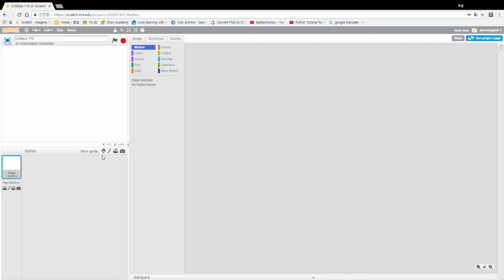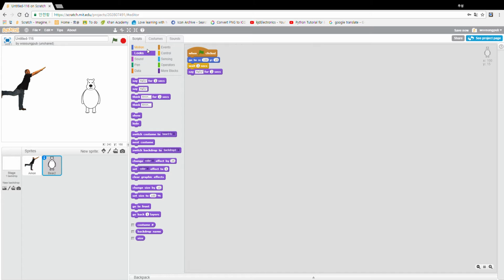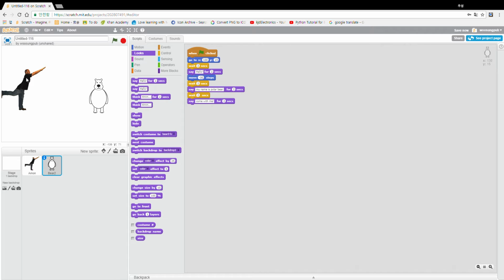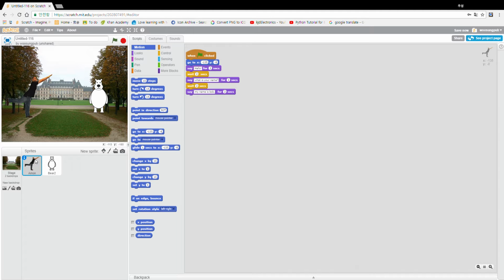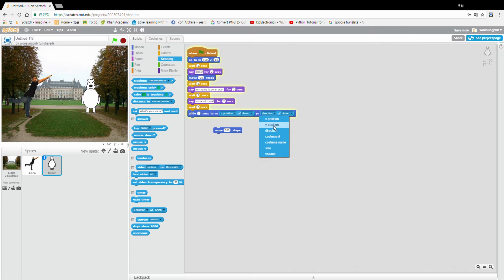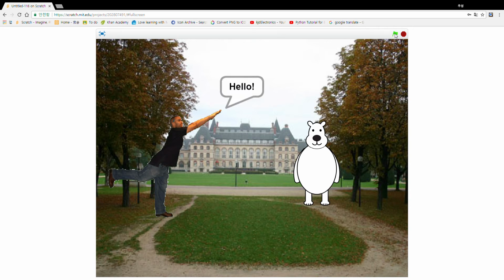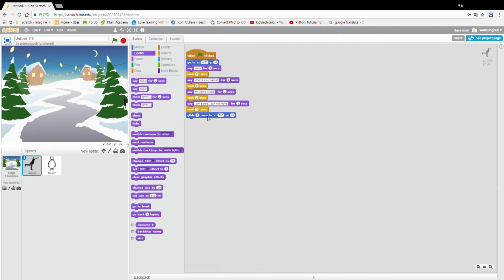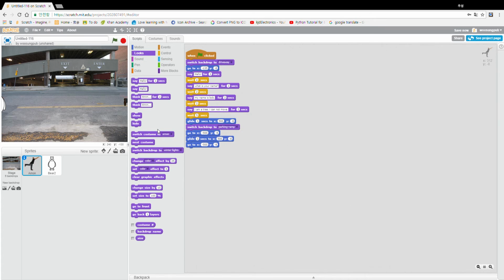Scratch for beginners 4 (animation using clone, gliding)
In this video, we learn how to use background changing, gliding